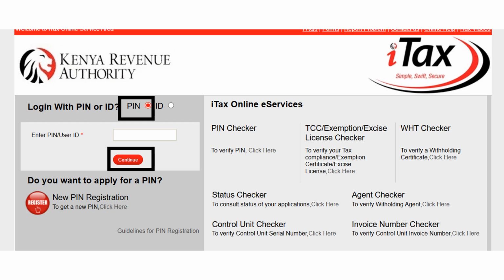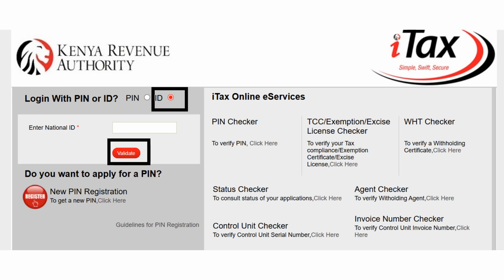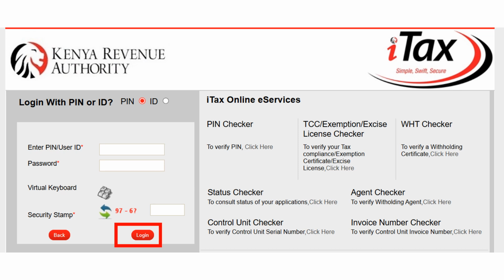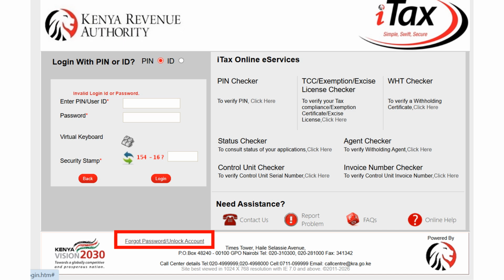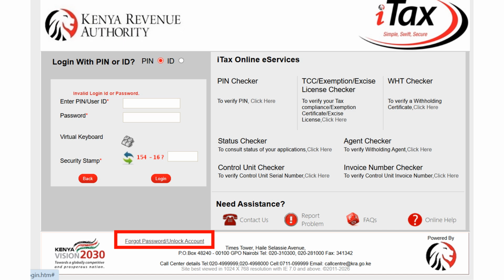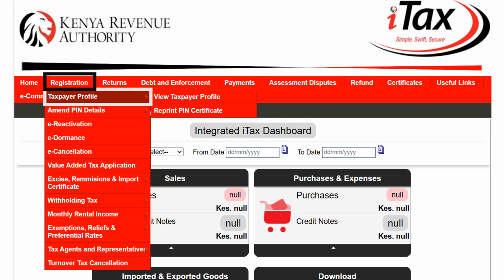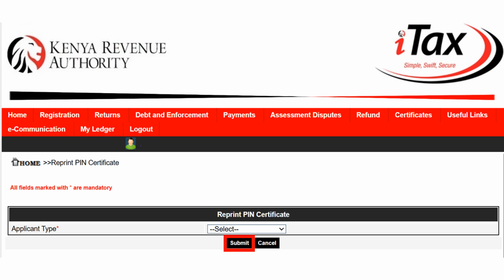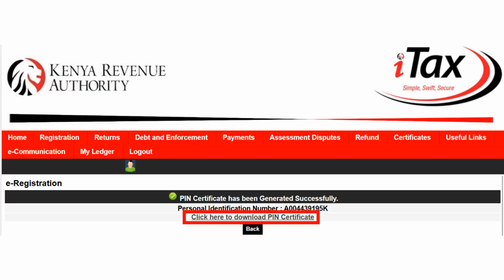📄 How to Reprint Your KRA PIN on iTax (Step-by-Step Guide 2026)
In this video, Caantech Foundation takes you through a simple and clear step-by-step process on how to reprint your KRA PIN certificate on the iTax portal.

Whether you have lost your PIN certificate or need a fresh copy for official use, this tutorial will help you quickly retrieve and reprint it without stress.

You will learn:

1. How to log into the KRA iTax portal
2. Where to find the PIN reprint option
3. Steps to download and print your KRA PIN certificate
4. Troubleshooting common login issues

This guide is perfect for beginners, students, job seekers, and business owners who need quick access to their KRA PIN details.
⏰ Important: Nil Returns must be filed before 30th June 2026 to avoid penalties.